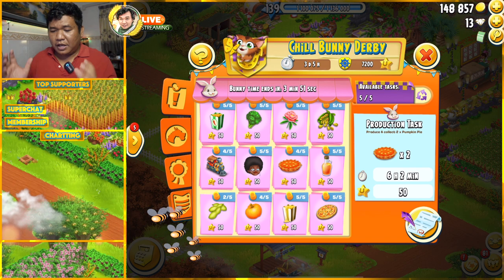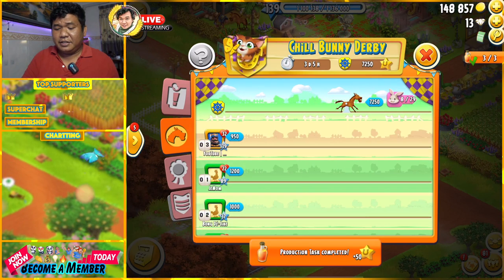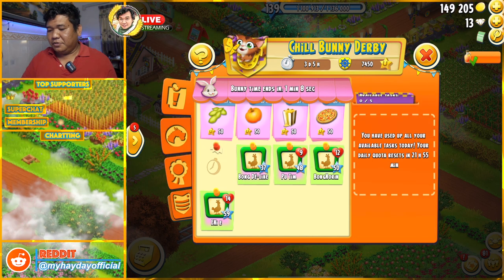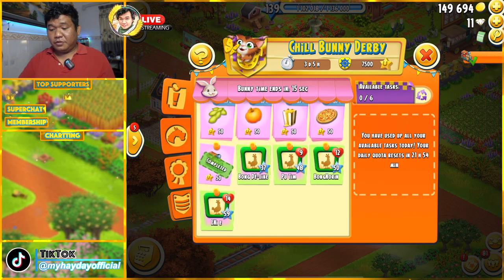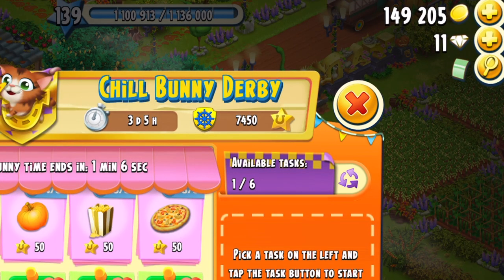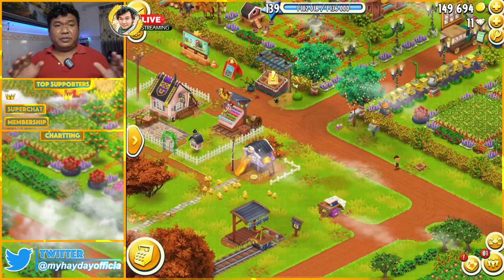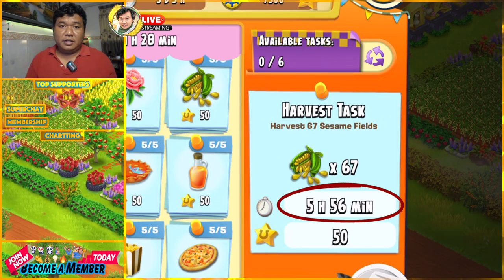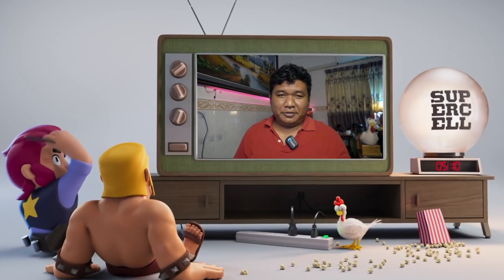How To Play Chill Bunny Derby In Hay Day Game?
You know fishing is easy, but the hardest fish is hard for us if you don't know how to catch it. Let's check right now you will know how To Catch The Hardest Fish in Small Circle
💝 Help Help Help!!! Need Coins, Update Tools, and Foods, Right? 👉 Here,  Becoming MyHayDay Membership Now. You will receive a lot of Gifts and Rewards. Especially, you have me as your assistant Playing Hay Day Game. Thanks in advance
Love you all. See you soon next video. Good Lucks